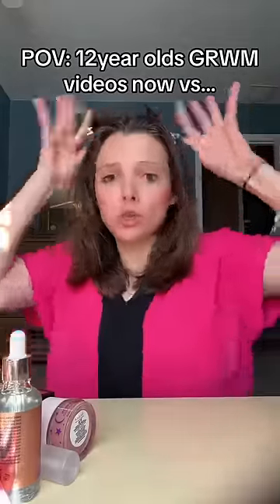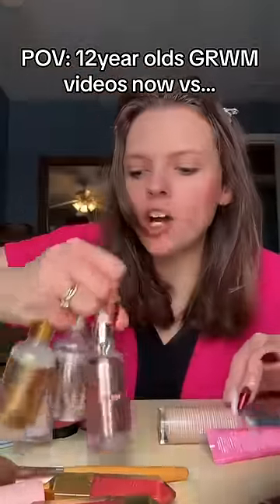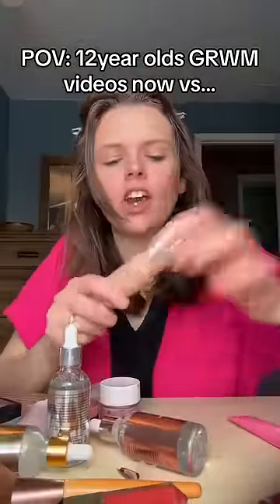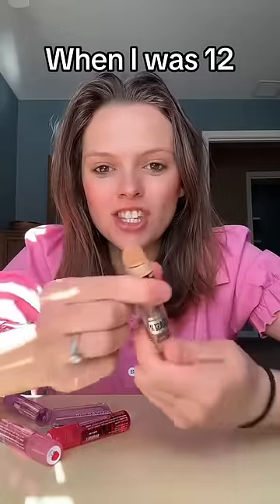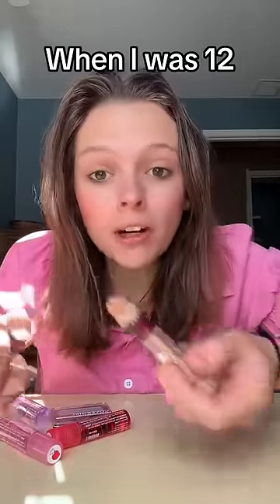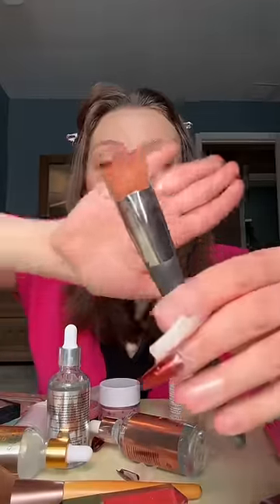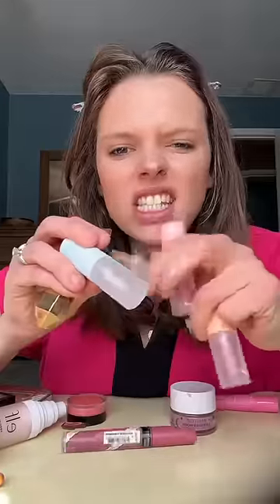What was makeup like when you were 12?